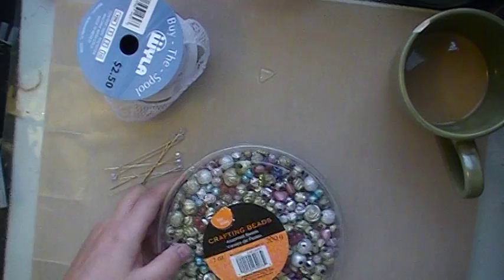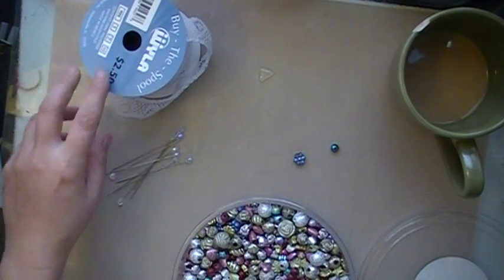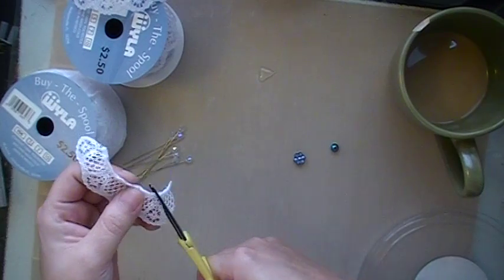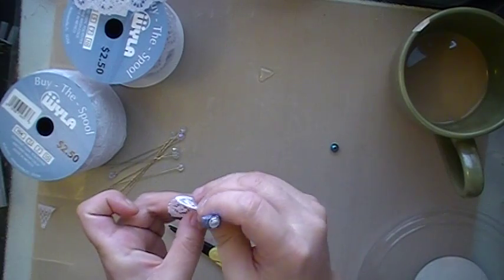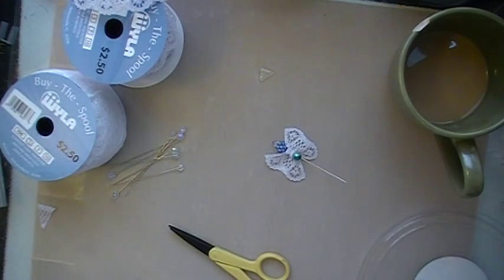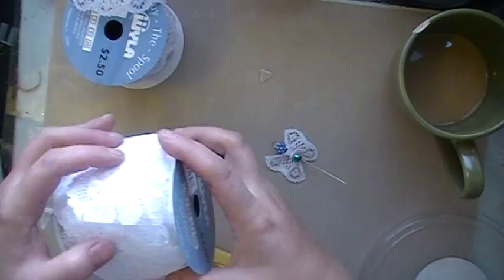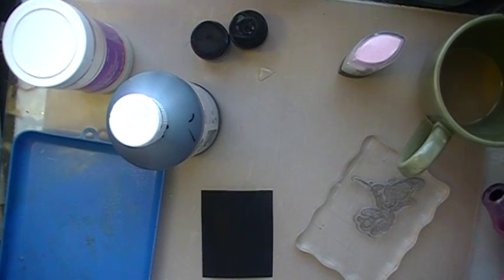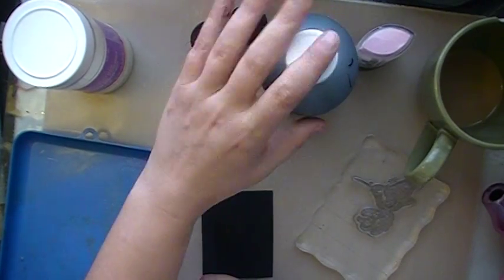Utee/Cloisonne Tut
Try it out! TFW
Cynthialoowho♥
Please do not try any of my techniques without adult supervision! Candles, lighters, melting pots, and candle warmers are hot so be careful not to get burned!  Read product info and use caution, work in well ventilated area!